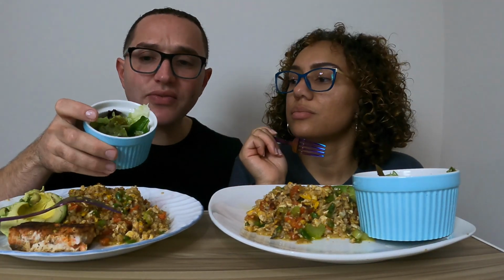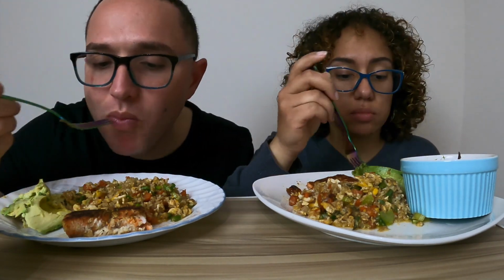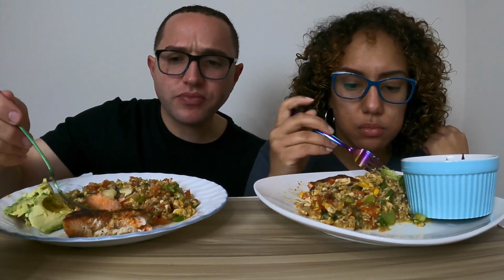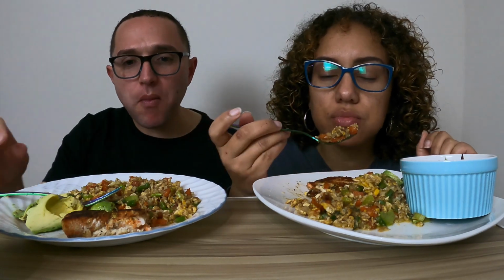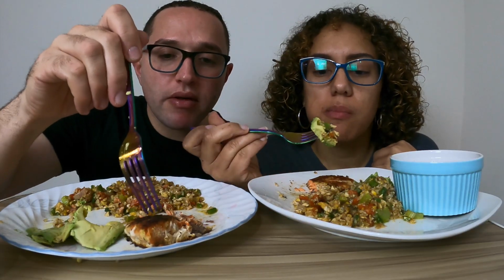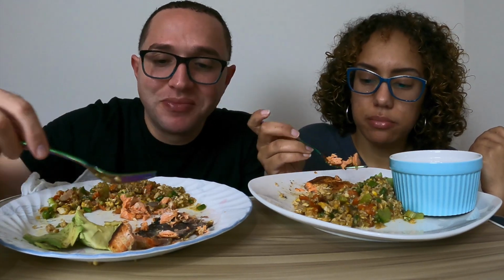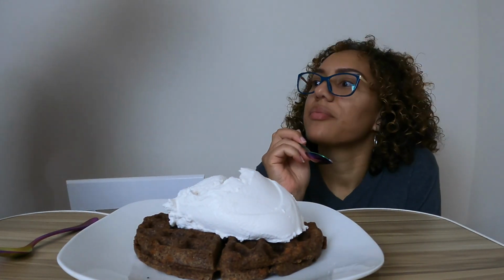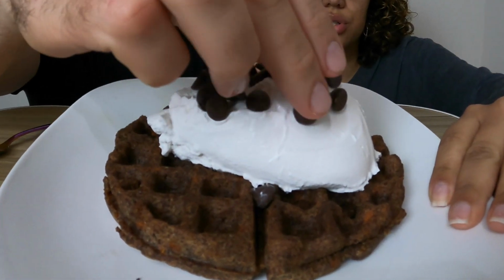Mukbang: Riceless Fried Rice Plus Sides And Carrot Cake Waffles Dessert With Ice Cream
Mukbang: Riceless Fried Rice Plus Sides And Carrot Cake Waffles Dessert With Ice Cream. All Keto Friendly & Lectin Free.

This is a lifestyle, not a short term diet.